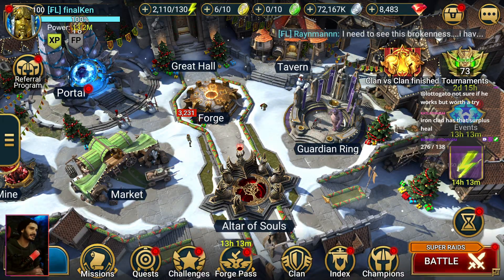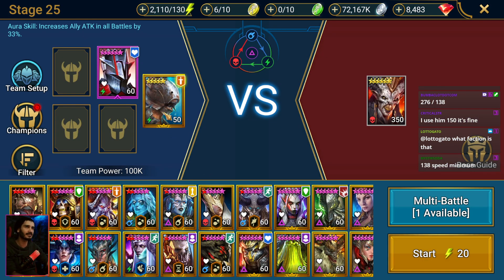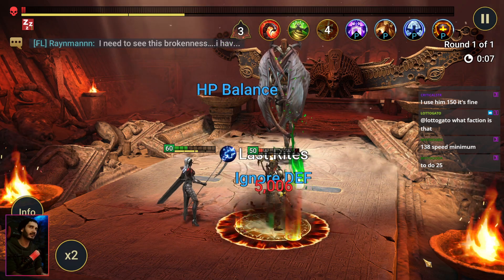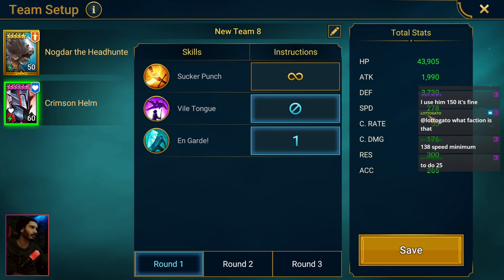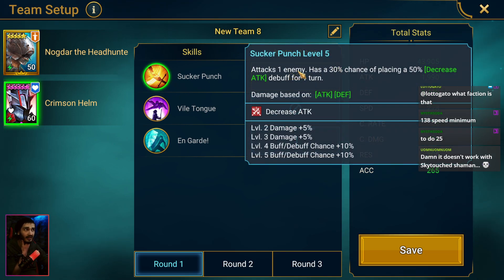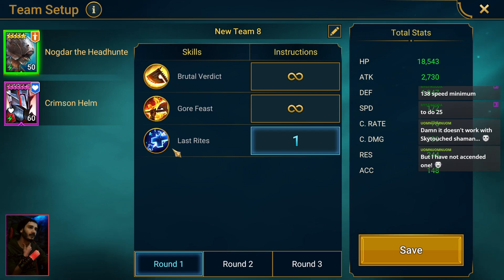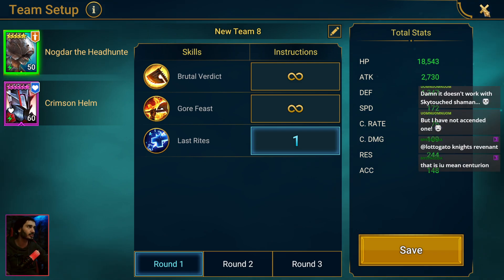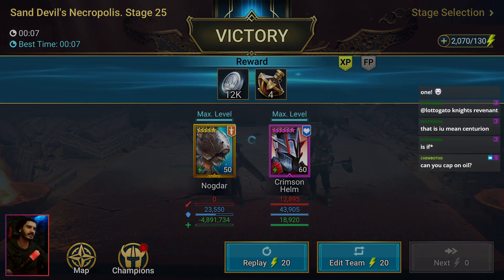[NERFED] NOGDAR MVP ON THE SAND DEVIL! 7 SECOND STAGE 25 AUTO!!! - Not Working Anymore!